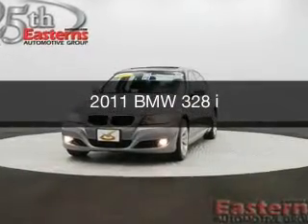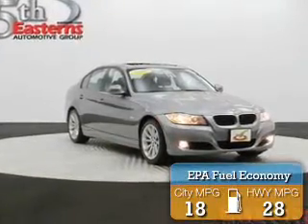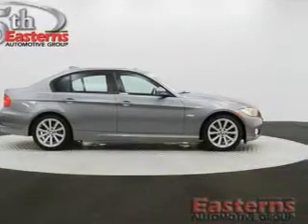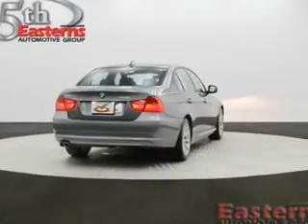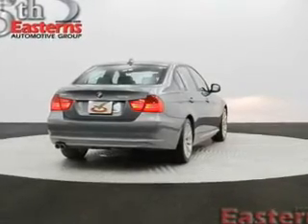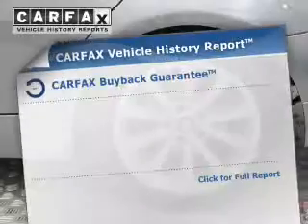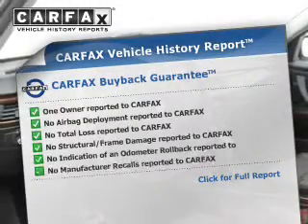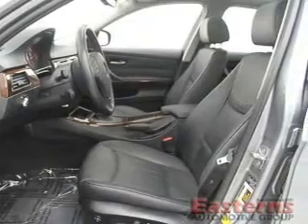2011 BMW 328 - Laurel MD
Phone:
Year: 2011
Make: BMW
Model: 328
Trim: i
Engine: 3.0 liter inline 6 cylinder 24 valve MPFI DOHC
Transmission:
Color: Gray
Mileage: 50351
Address:
9950 Washington Blvd N